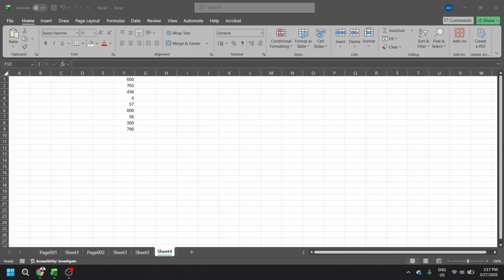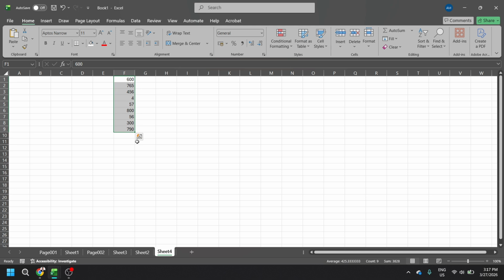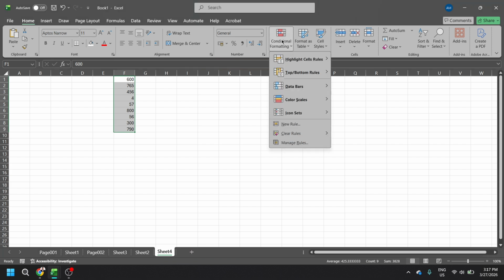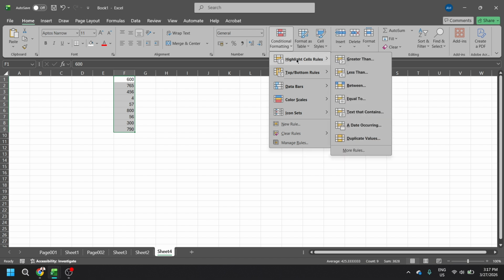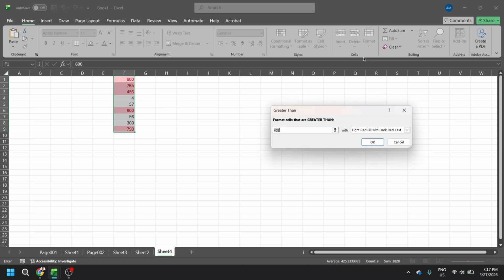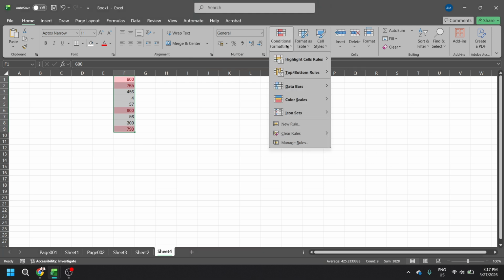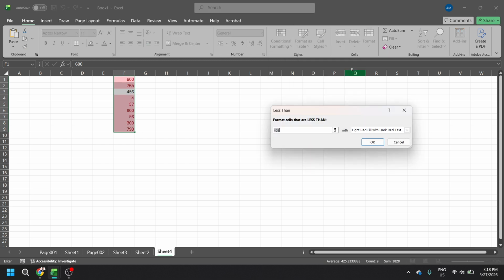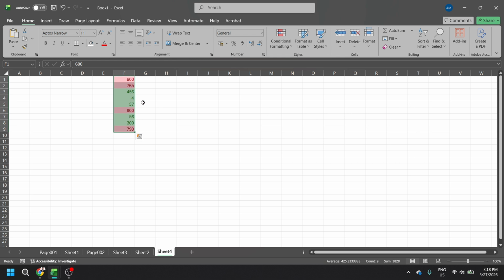How to Change Cell Color Automatically Based on Value in Microsoft Excel (Full Guide 2026)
In this video, we discuss how to change cell color automatically based on value in Microsoft Excel to instantly flag important data. Mastering conditional formatting rules is the ultimate secret to dynamic spreadsheet design. Watch this Excel tutorial for KPI tracking Excel hacks.

00:00 Intro
00:21 Selecting the Data Range
00:37 Accessing Conditional Formatting
00:51 Choosing Highlight Cells Rules
01:01 Setting a Greater Than Rule
01:09 Choosing a Formatting Style
01:21 Applying the First Rule
01:29 Setting a Less Than Rule
01:40 Defining the Lower Limit
01:44 Selecting a Contrasting Color
01:59 Important Considerations for Rules
02:14 Verifying Data Types
02:27 Customizing Visuals
02:41 Outro